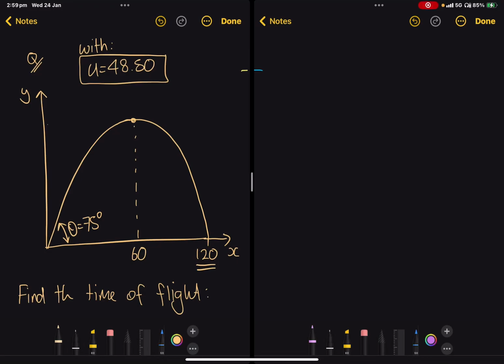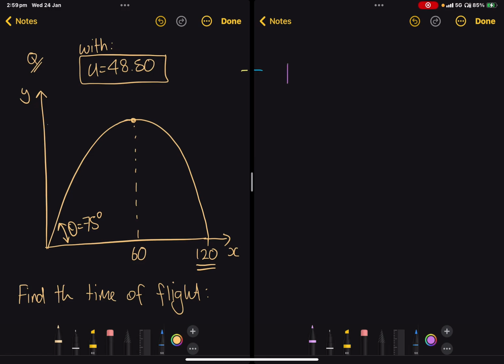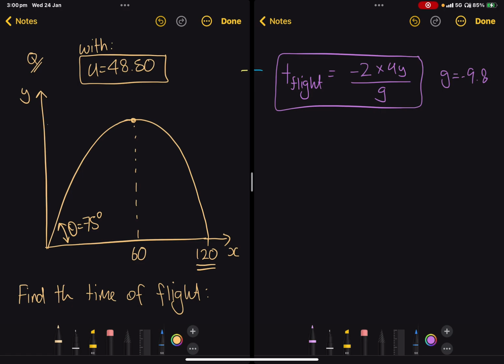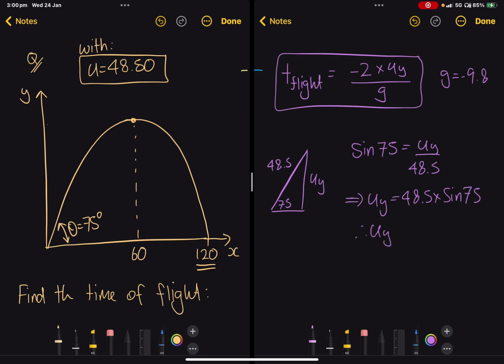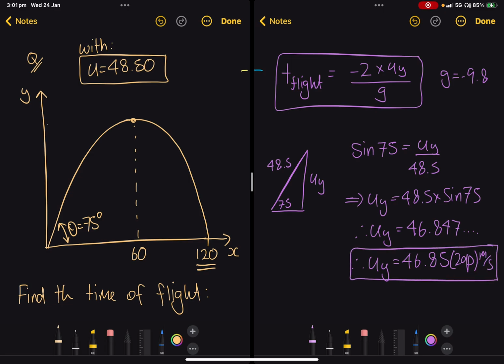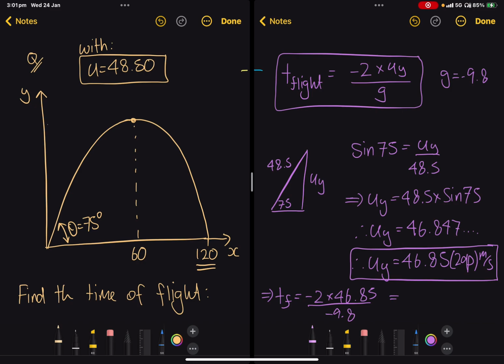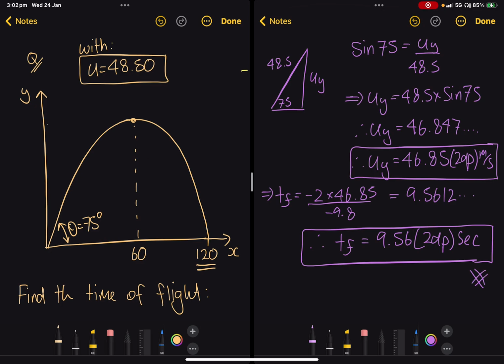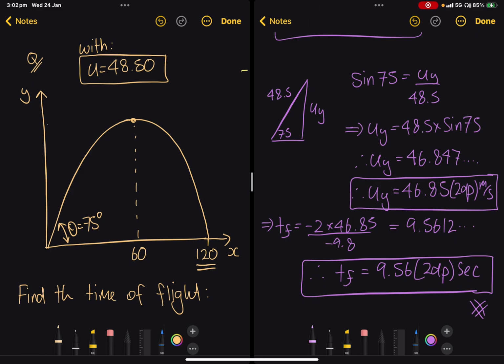Module 5 Advanced Mechanics Set2 Q5 Projectile trajectory example